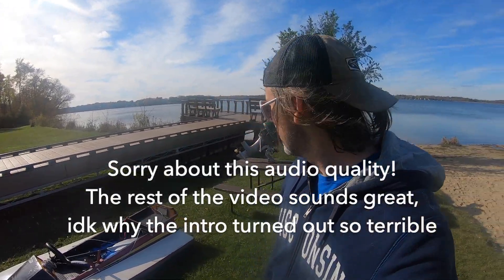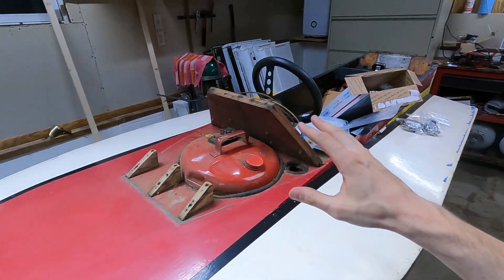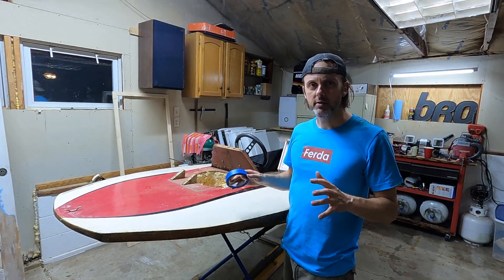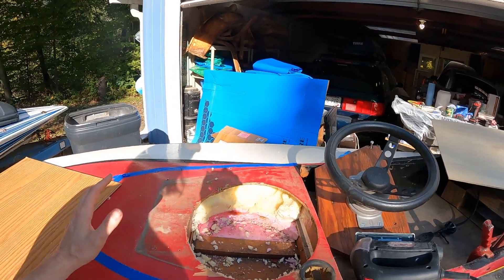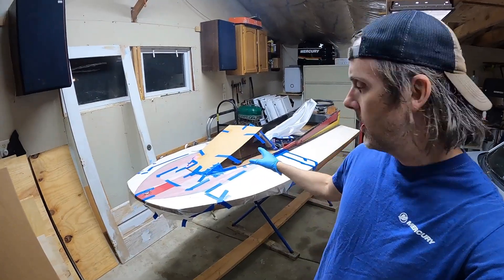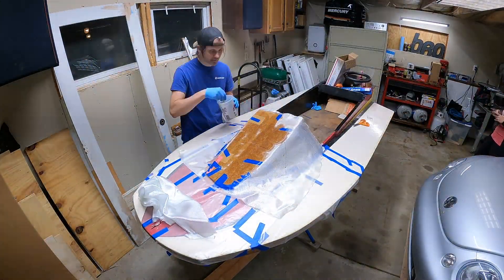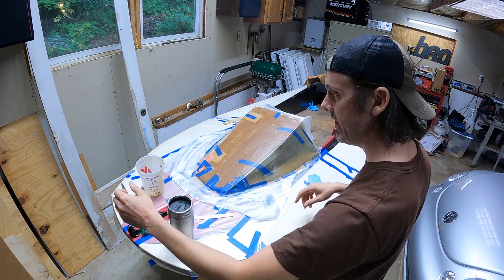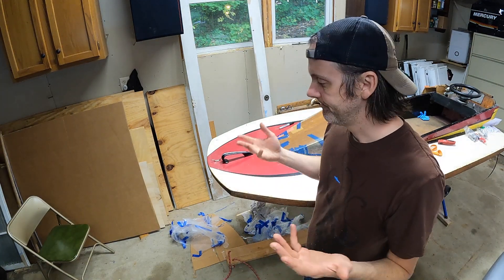Hot Rod Hydroplane: Creating a Super Lightweight Fairing 50mph with 10hp EP5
50mph with 10hp!  This is the 5th episode of my mini 3-point hydroplane series.

This episode is going to cover the fabrication of an extremely lightweight composite fairing for the front of the race boat.   The original was plywood and very angular/abrupt, and did not look original to the boat design, it looked like something that someone hacked onto it years later.   As a designer, this was unacceptable, so I ripped it off and built a fairing/cowl that works with the lines of the boat.   Just a few more things before putting her in the water!

It's only 8 feet long and about 4 feet wide, but this little thing should hit 40-50mph when properly set up, and the sensation of speed being only inches from the water should make it seem like 100mph.   Although it's in pretty great condition, there are a couple things I want to do to it before I get her wet; watch the video for my plans on refinishing the hull with a trick graphite and epoxy coating to reduce drag, and rebuild the steering area to improve the aesthetics.

Hopefully watching this will help convince people to tackle their own boat restorations; it's dirty work sometimes but it's not too complex or challenging, so please leave a message if you have any questions and I'll try to help.

Products used in this video; clicking them supports my channel but doesn't cost you a penny, cheers!

Go Pro Hero 9 Black
2 Pack Fiberglass Resin
Graphite Powder 1 Quart
Fiberglass Cloth
Fiberglass Resin